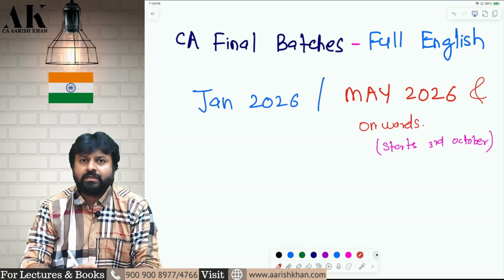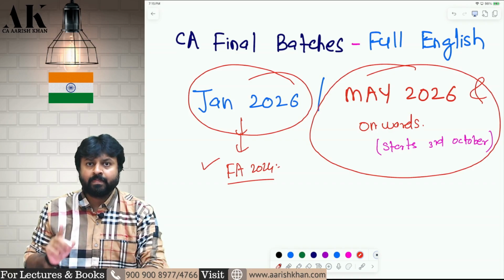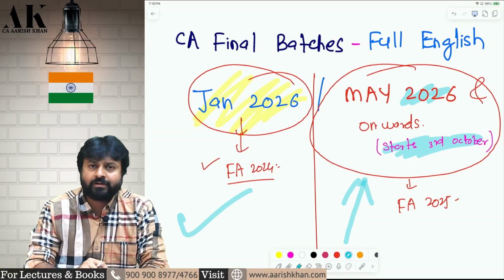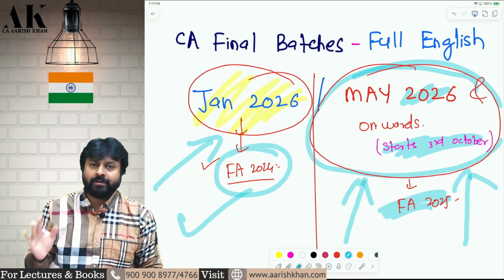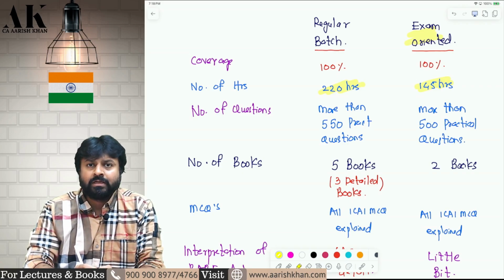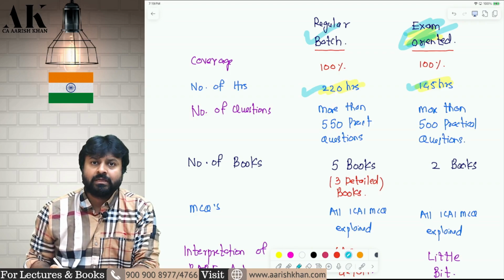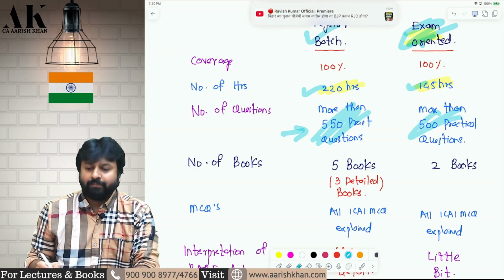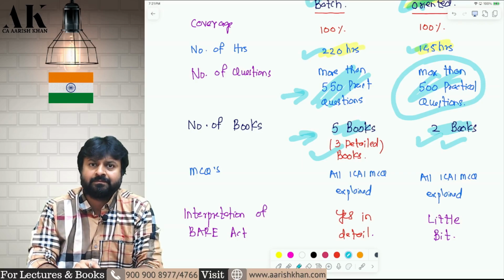CA Final DT Batch Details | Jan 2026/May 2026 & onwards| Full English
🎉Welcome to CA Aarish Khan's official YouTube channel in Hindi! Dive into the world of direct tax with our expert guidance and stay ahead with the latest updates and revision strategies.